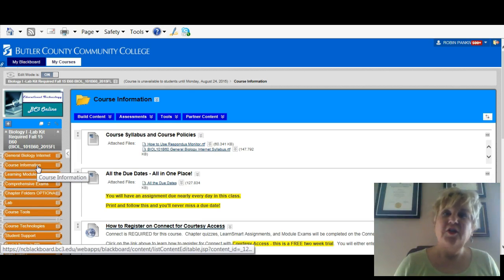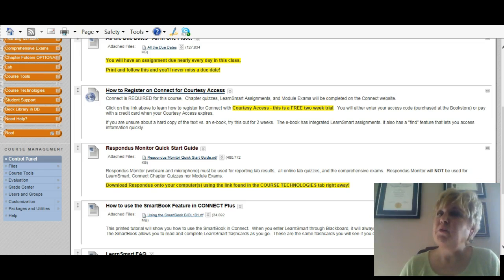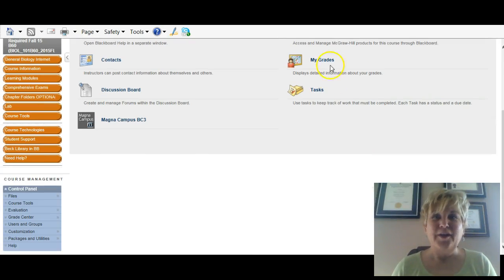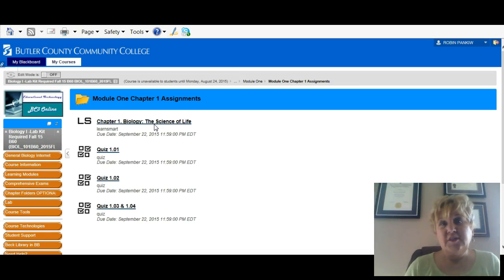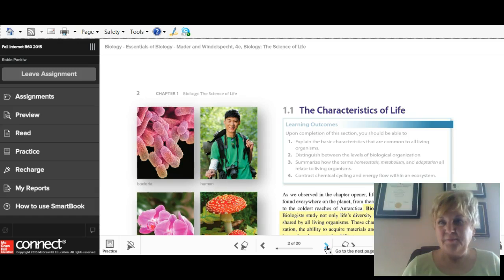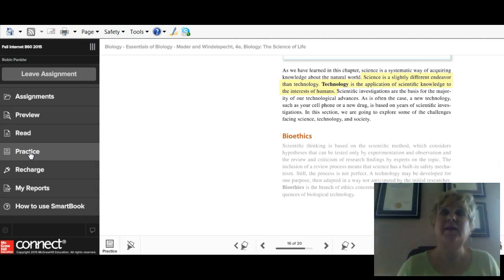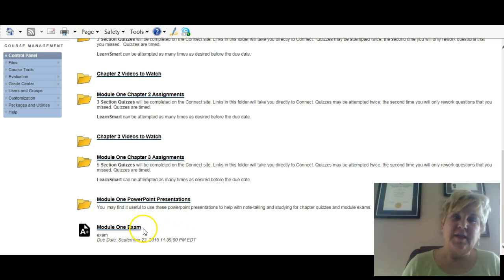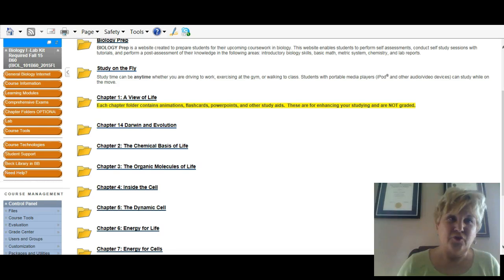Biology Internet - Introduction to the Lecture Component